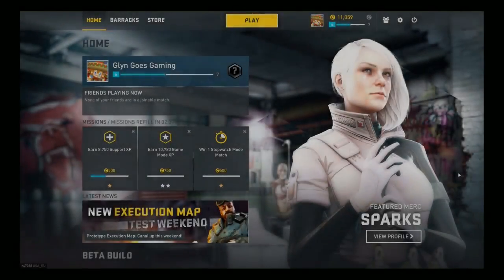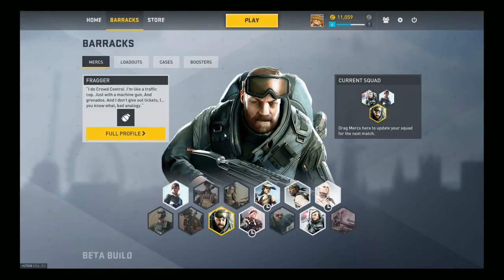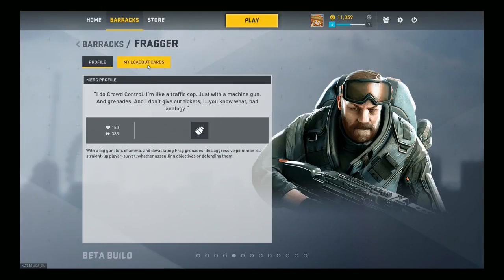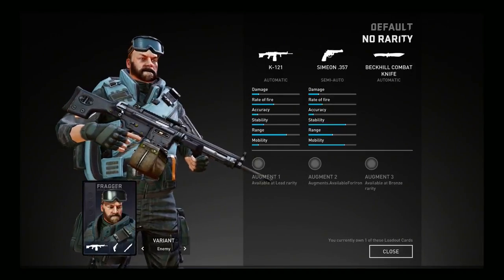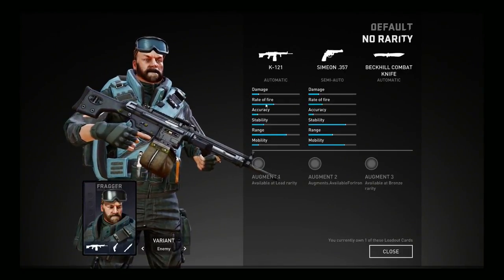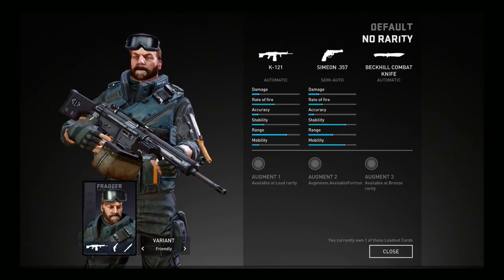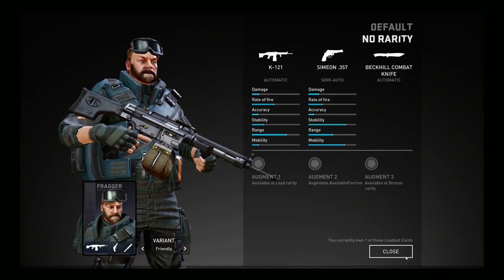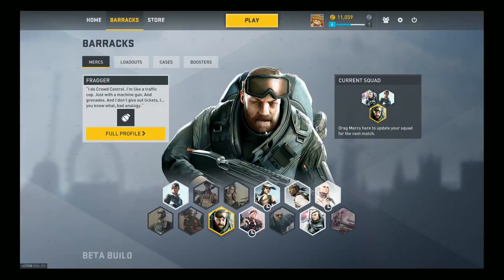Dirty Bomb Mercenary Guides How to Play FRAGGER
Playing Dirty Bomb? Be sure to check out all of the guides posted on my channel!

This time we dive into the world of FRAGGER. We take a look at his pricing, skills, abilities and I give you tips on how to play him so that you can improve your game!